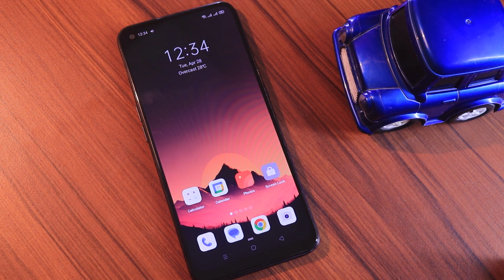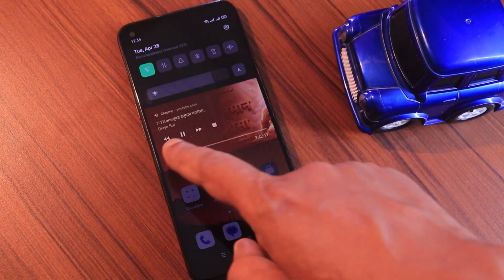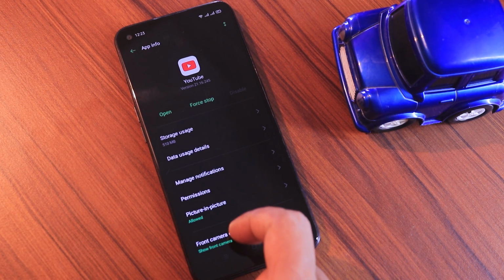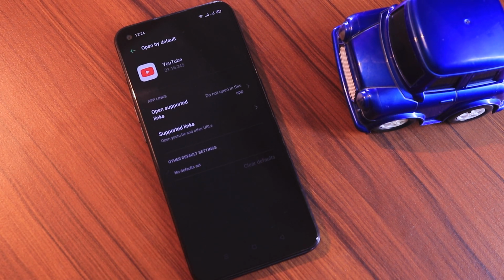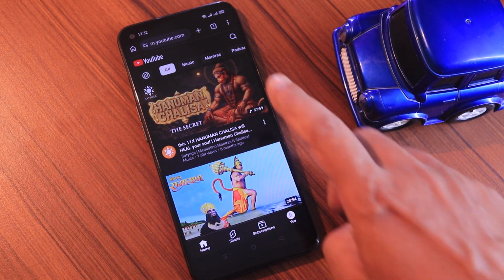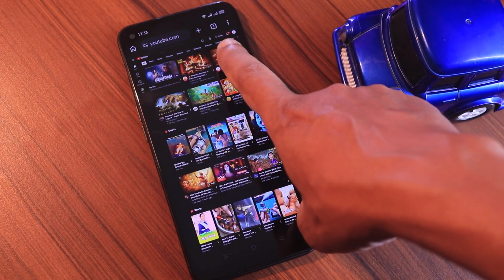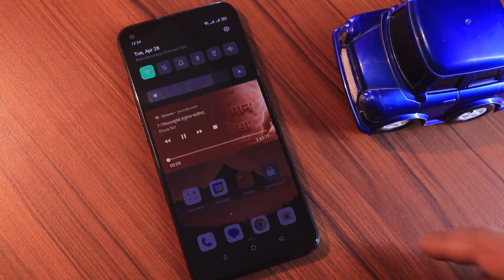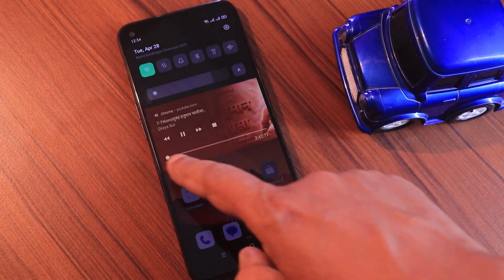Listen to YouTube in Background with Screen Off | No Third-Party Apps!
In this video, I’ll show you a simple and 100% working trick to play YouTube videos with your screen off without using any extra apps! This is perfect for listening to music or podcasts while saving your phone's battery.

Many people look for ways to keep YouTube running in the background, and today I’m sharing the easiest method for Smart tec viewers.

What you will learn in this video:

How to enable YouTube background play without Premium.
The step-by-step method to play YouTube with the screen locked.
Battery-saving tips for your smartphone.